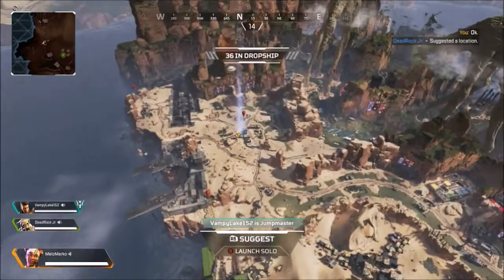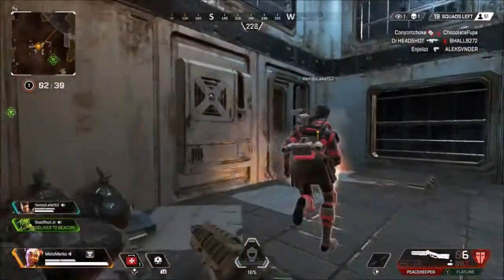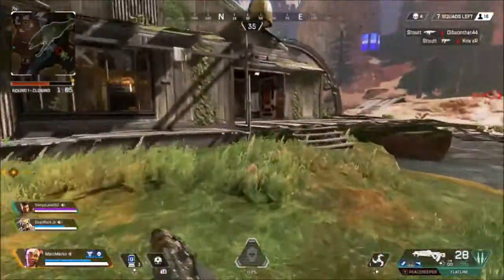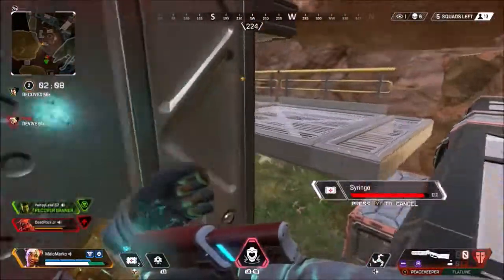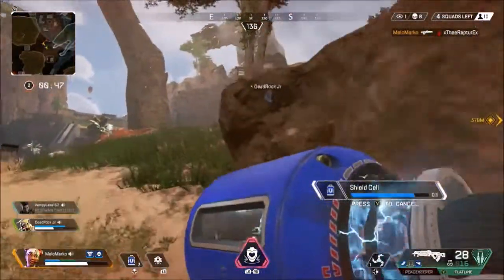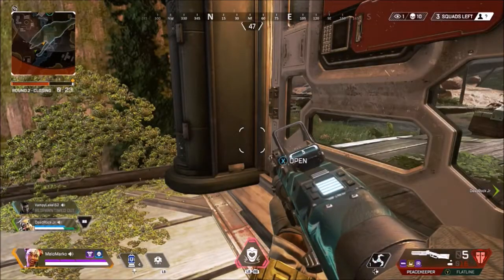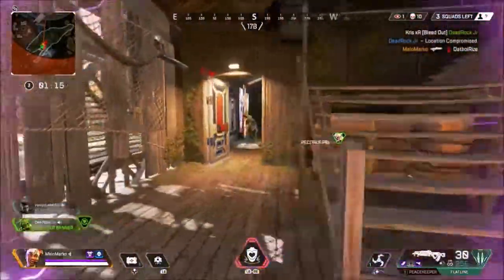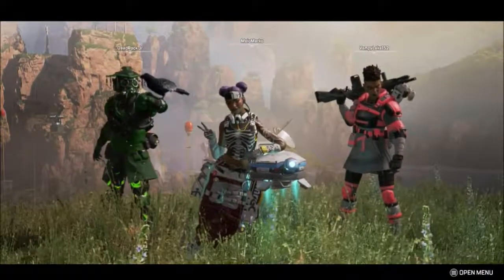How To 1 v 3 In Apex Legends! (WIPE SQUADS)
How To 1 v 3 In Apex Legends! Today's video I explain how to solo squad in apex legends or how to wipe squads in apex legends. We talk about what you should be doing in a 1v3 as far as positioning, gunfighting, and mindset. This video will hopefully help you win more outnumbered gunfight situations.

Watch me LIVE on YouTube! ►@MeloMarko

All Love 💙